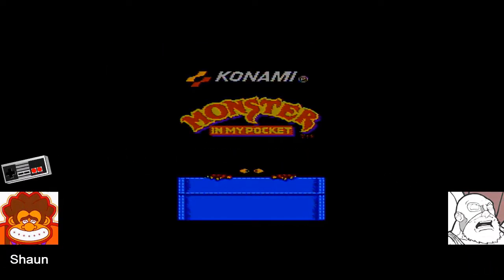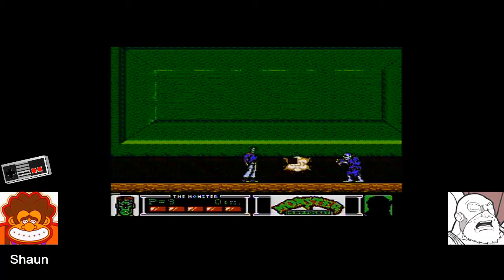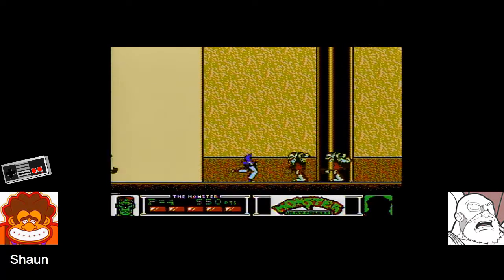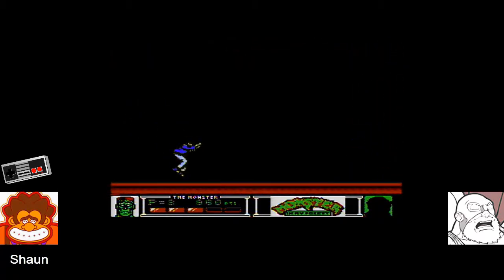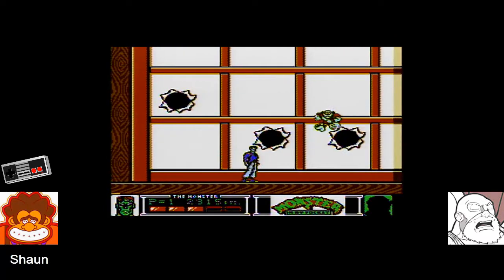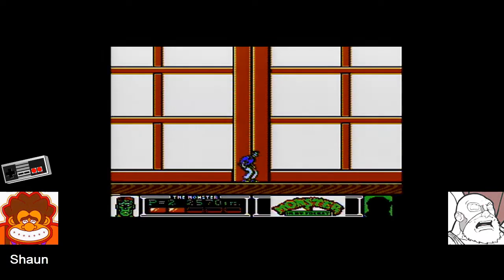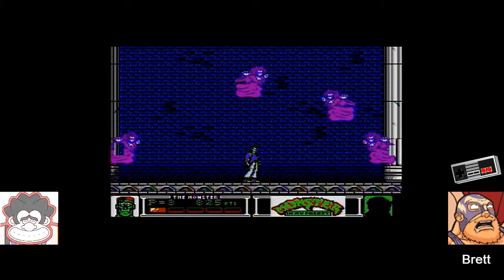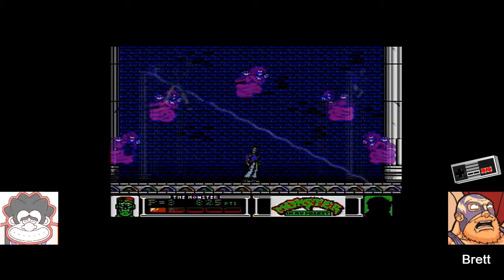Monster in my Pocket - Retro Wednesdays Episode 117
This week to took on Monster in my Pocket and the video actually turned out. So that's something!